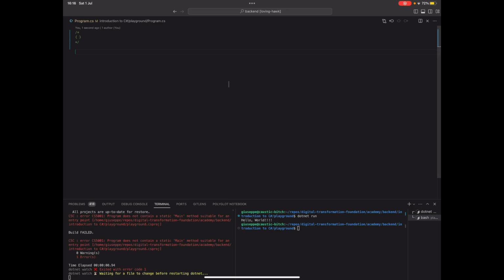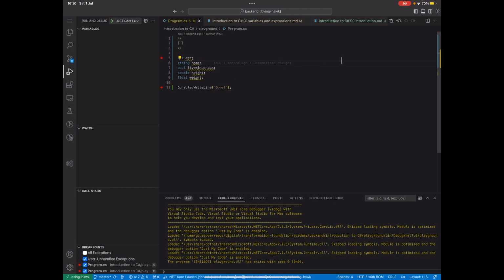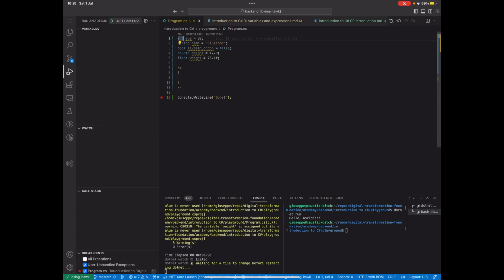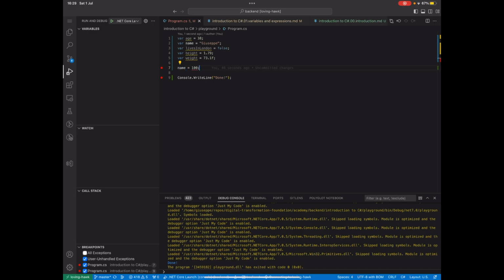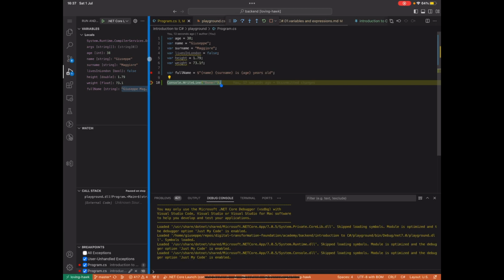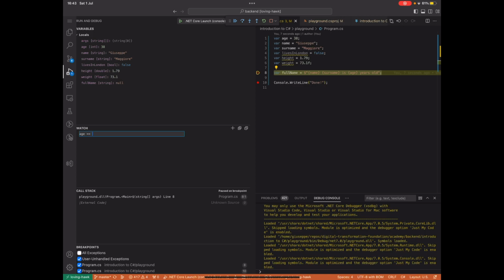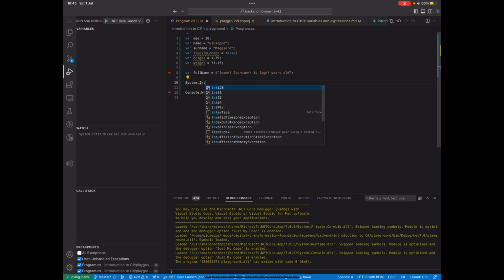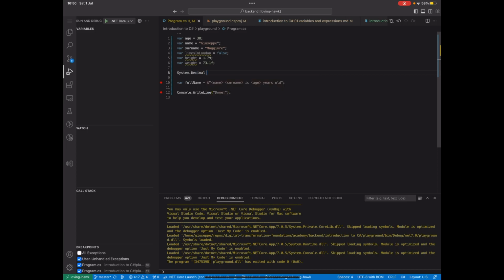intro to C# - 01 - variables and expressions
C# has a lot of primitive data types. Let's see how to manipulate them and save them into variables.